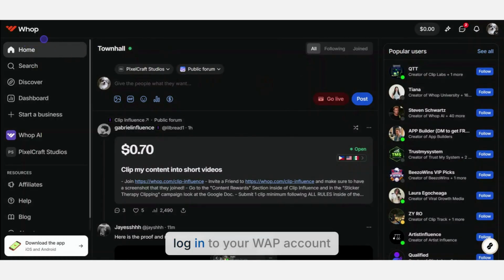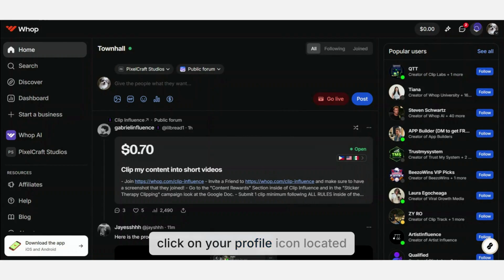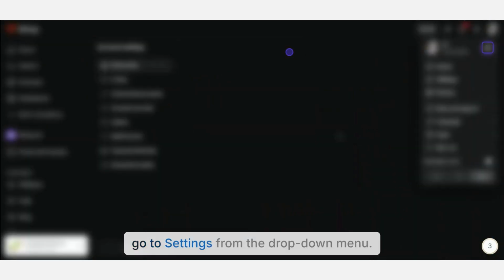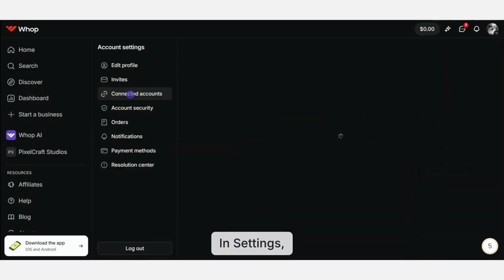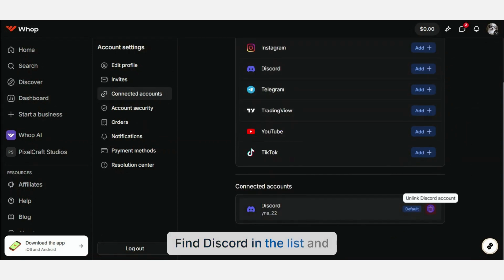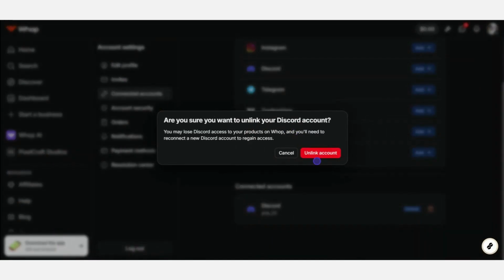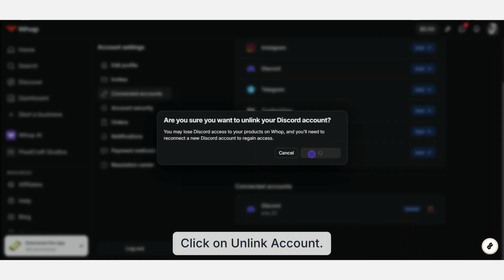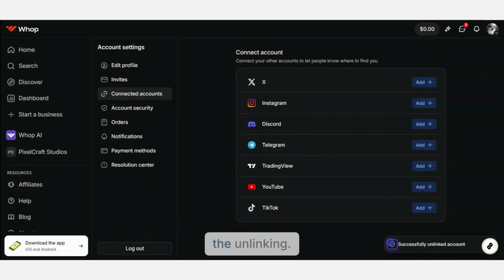How to Unlink Discord From Whop (Easy Guide)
In this video, we discuss how to unlink Discord from Whop using a simple 3-click method. Learn the exact steps to disconnect Discord from Whop, including navigating to settings and connected accounts to remove the integration. Whether you want to unlink your Discord account from Whop or need a full guide to disconnect, this tutorial covers everything.

00:00 Introduction
00:15 Log in to Whop
00:25 Navigate to Settings
00:36 Unlink Discord Account
00:53 Feedback and Conclusion